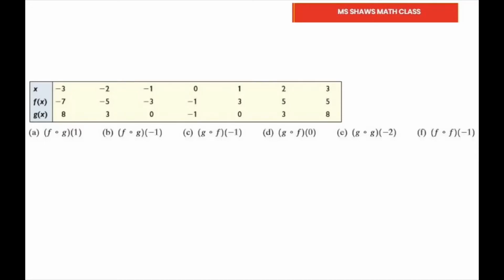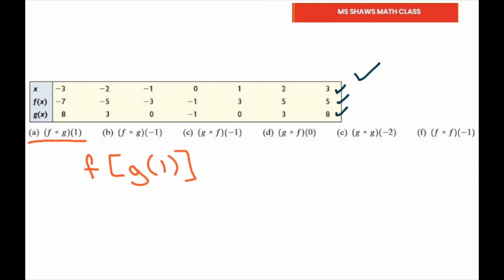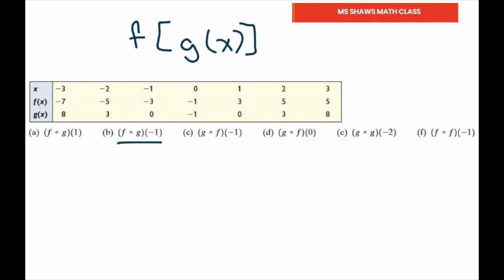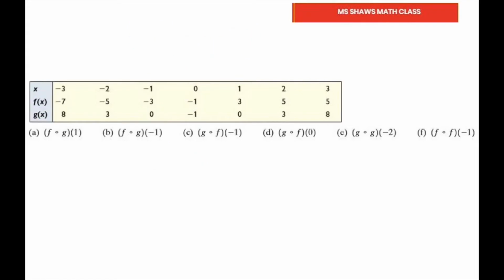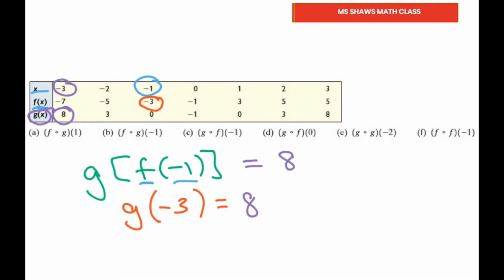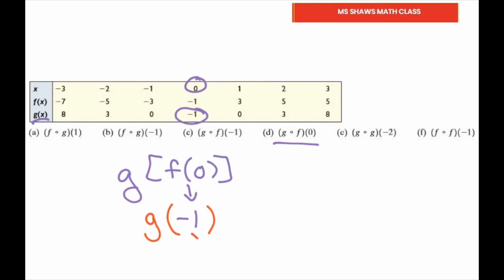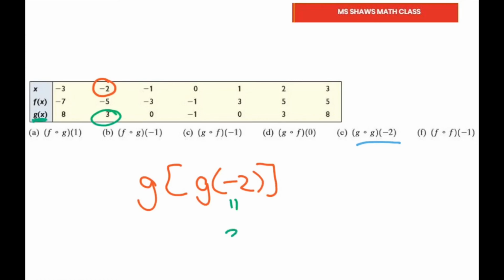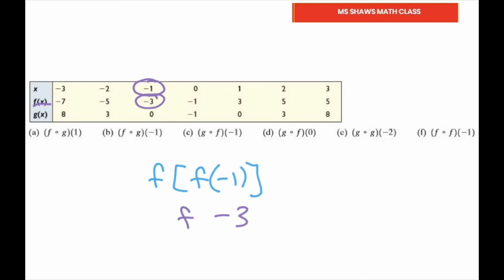Evaluate Each Expression With Values Given in Tables. Composition of Functions. P1